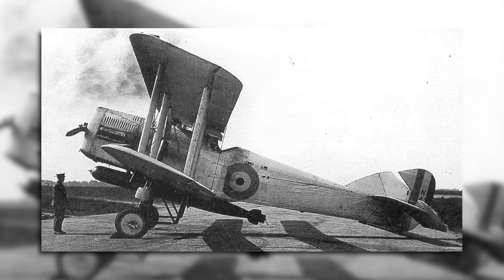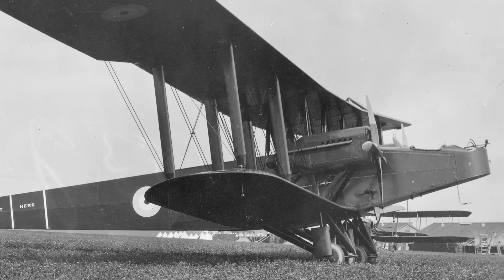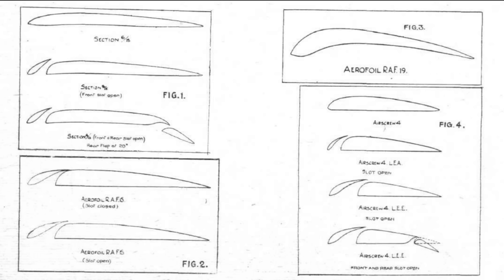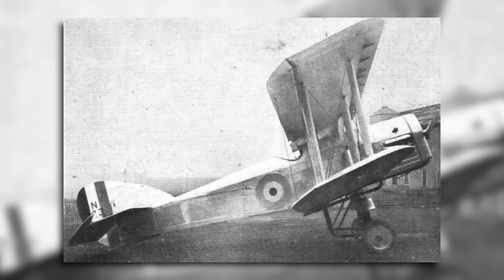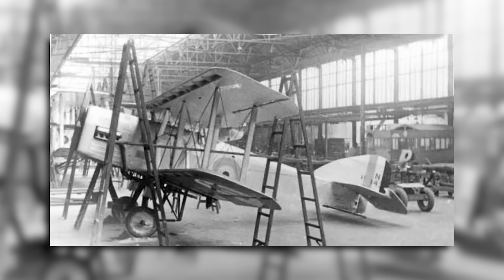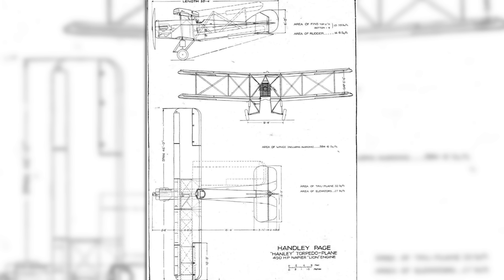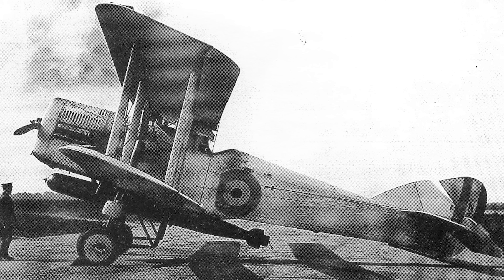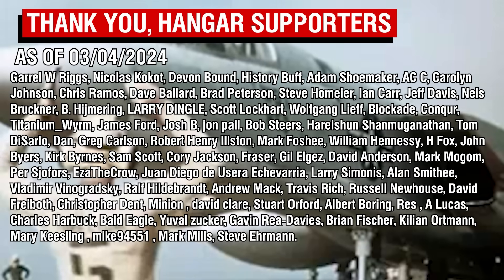Handley Page Hanley | Aircraft Overview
Today the unlucky Handley Page Hanley torpedo bomber is the subject of discussion.

Recommended Reading:
Handley Page Aircraft Since 1907
The British Bomber Since 1914